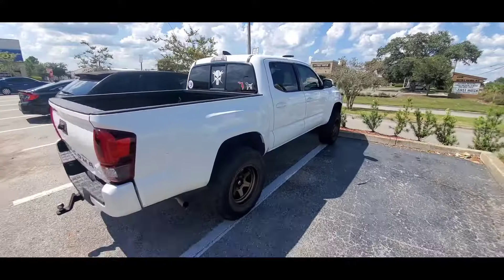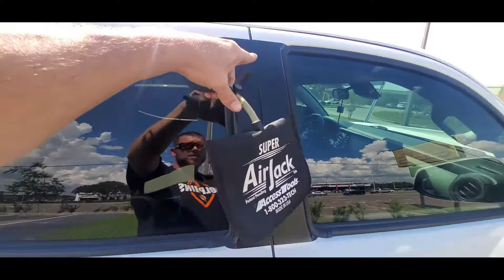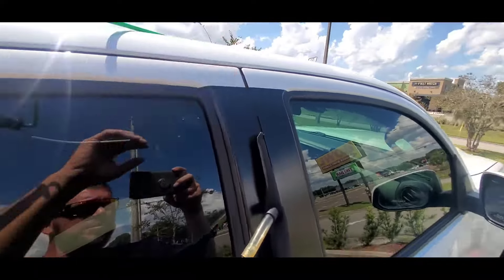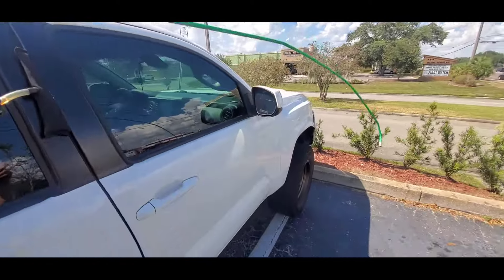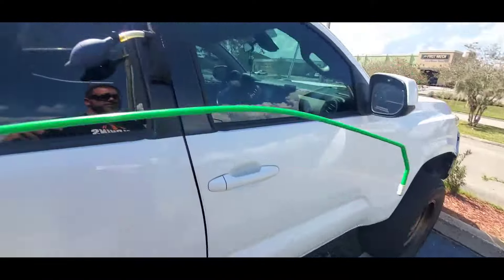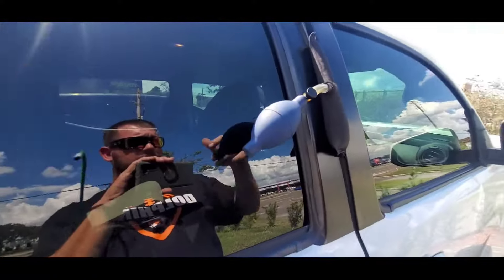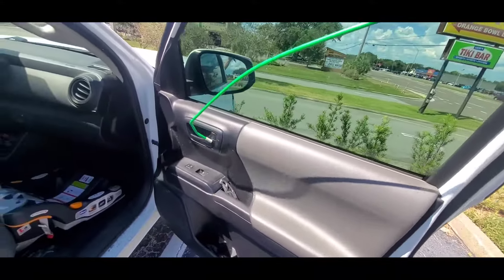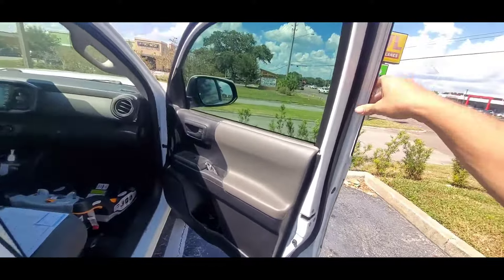HOW TO UNLOCK A TOYOTA PICKUP WITHOUT THE KEYS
How to unlock a Toyota Pickup.